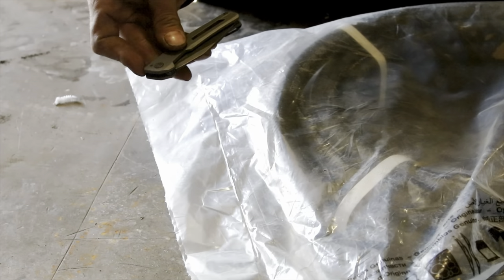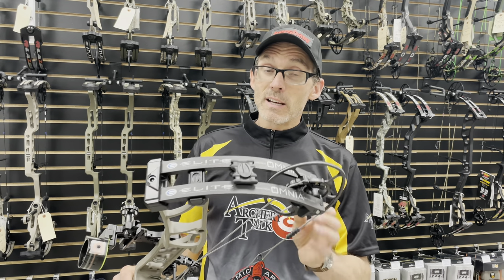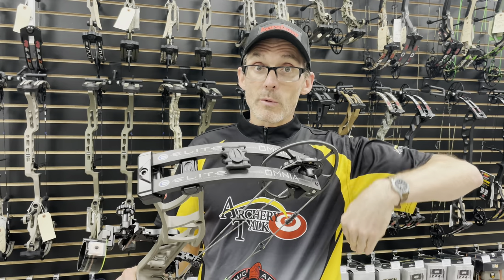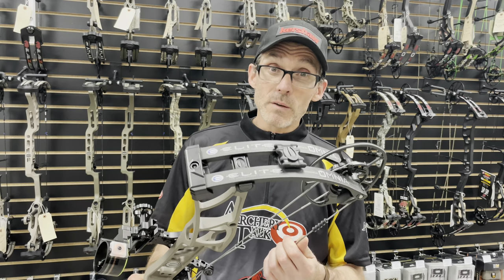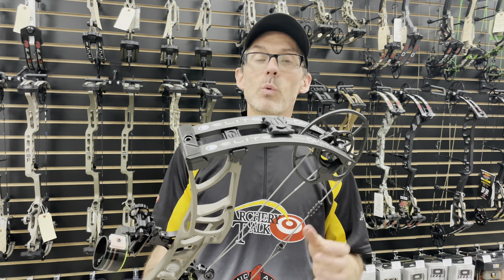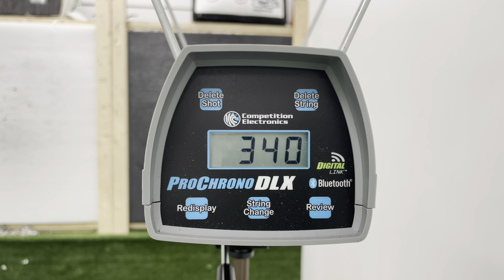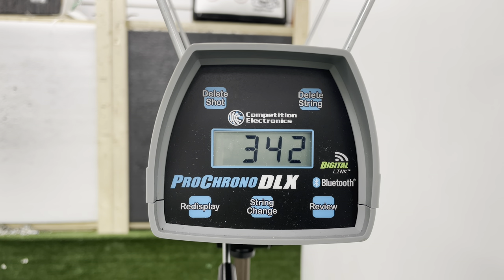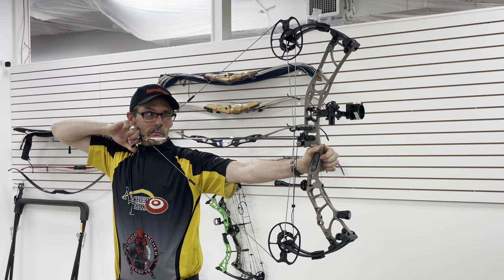Elite Omnia Speed Test at Every Draw Length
Since I have Elite's new speed bow on hand - the Omnia - I figured I would run it through the chronograph so you all can see how it performs. Rather than just test it at 30 inches of draw length, I went a step further and tested the Omnia at 30, 29, 28, 27, 26, and 25 inches of draw length - all at the most aggressive let off setting - 70%.

Afterwards, I went back to the 30" position on the cam and shot it at around 80% let off and again at 90% let off.

Overall, I was very impressed with how the bow performed, as it came quite close to the advertised speed...something many speed bows I've tested couldn't do.

Thank you to the folks at Canada Archery for letting me record this video at your shop.